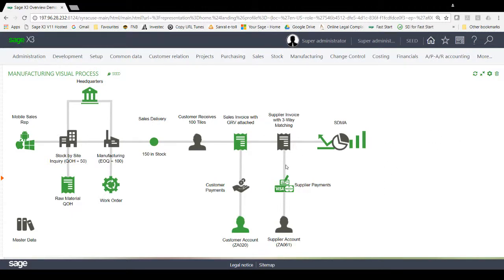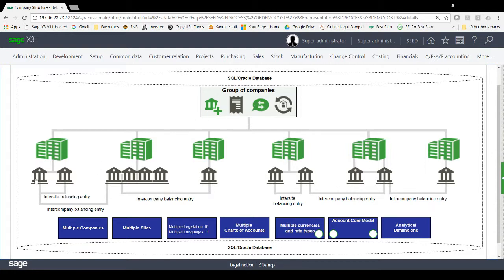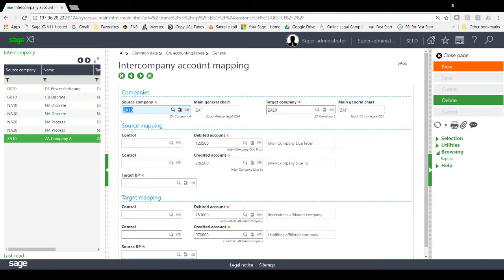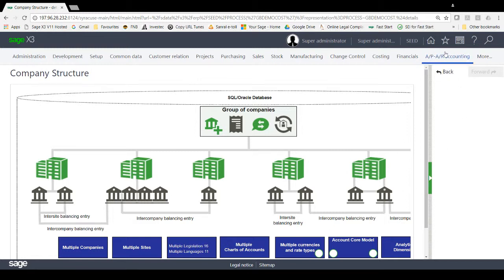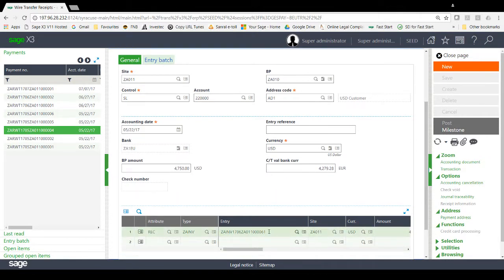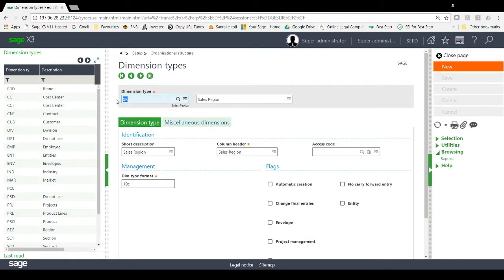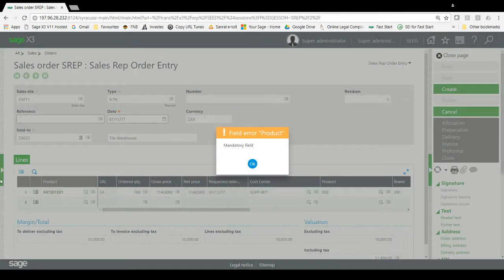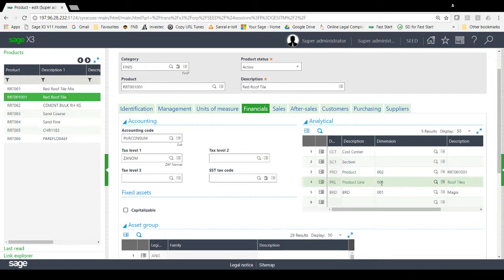2 Company Structure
Sage Business Cloud Enterprise Management